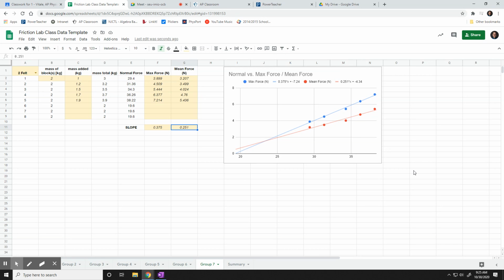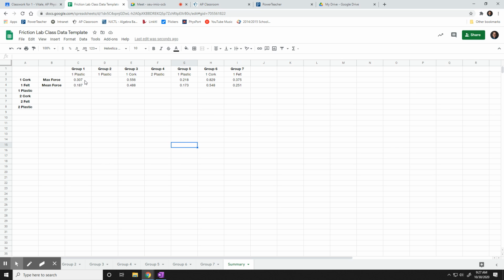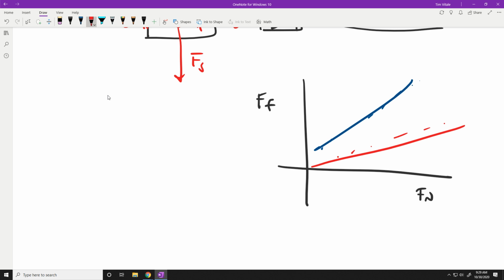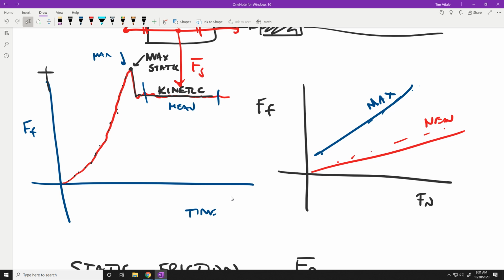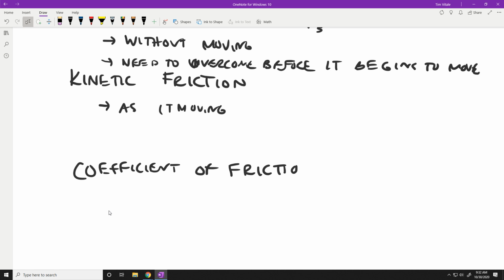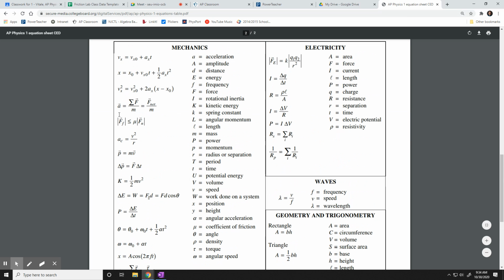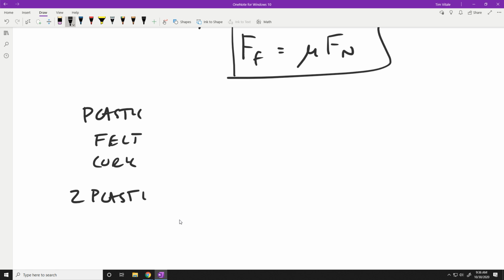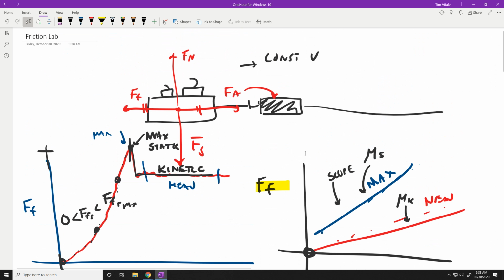Friction Lab Conclusion